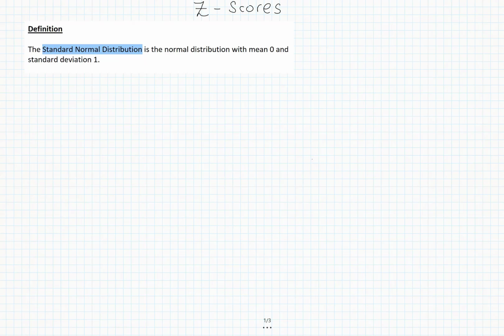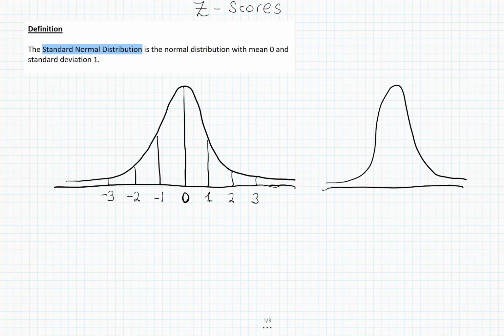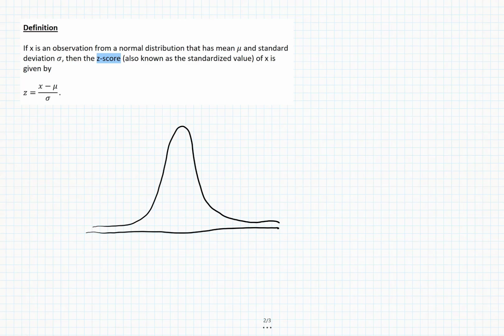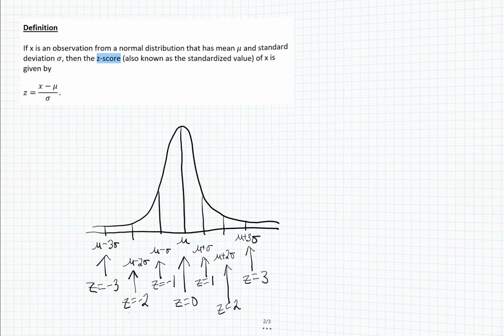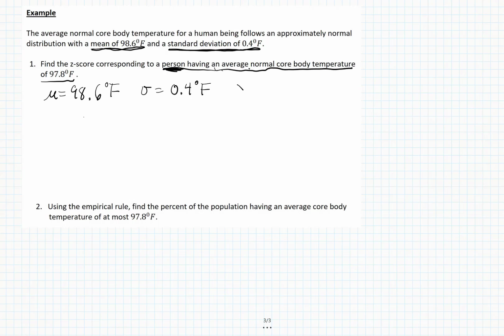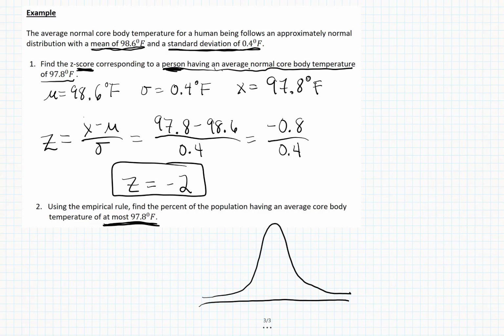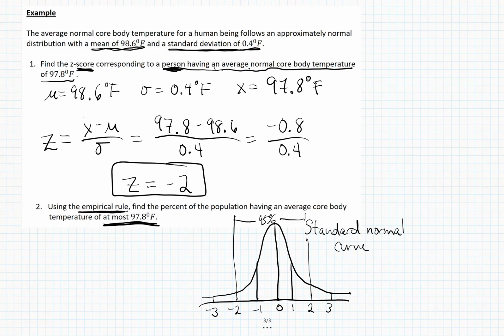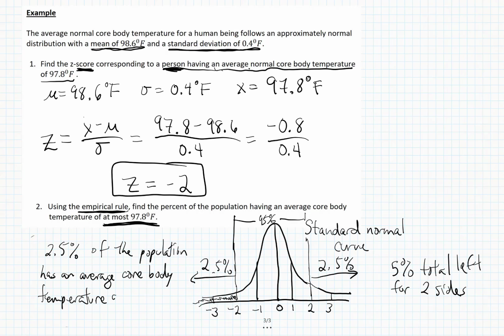Quantitative Skills and Reasoning: z-scores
In this video, we provide a defintion for the standard normal distribution and z-score.  Afterwards, we apply the concept of z-scores to assist us in solving a problem.